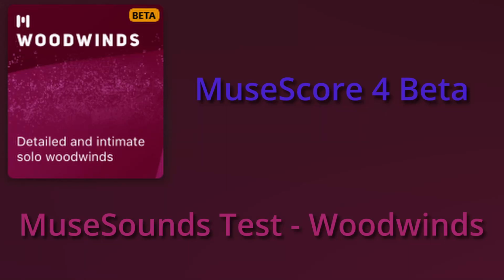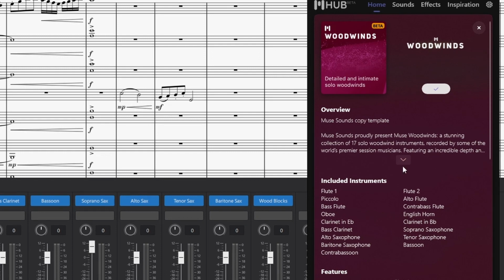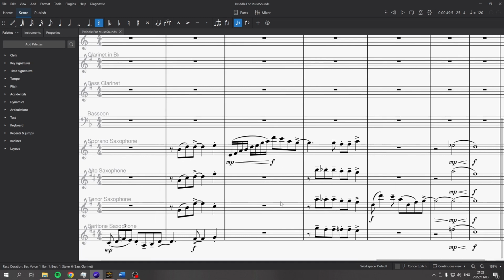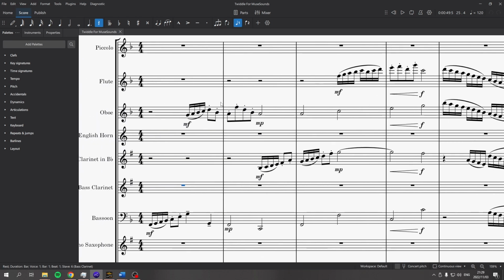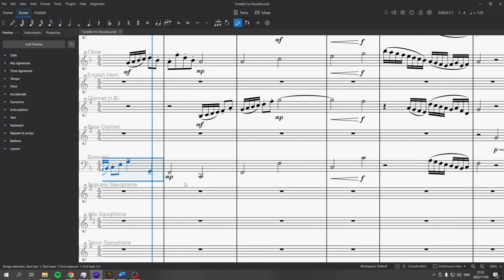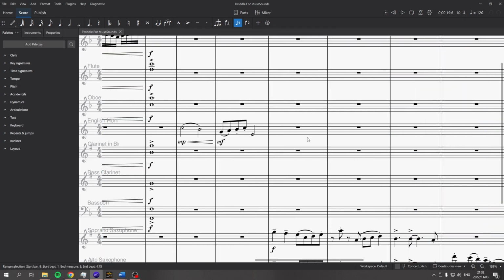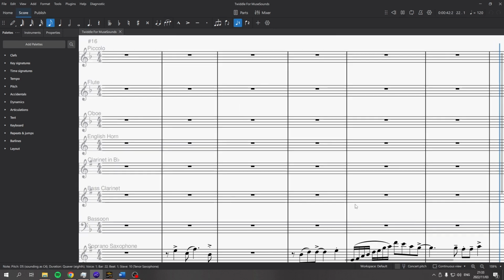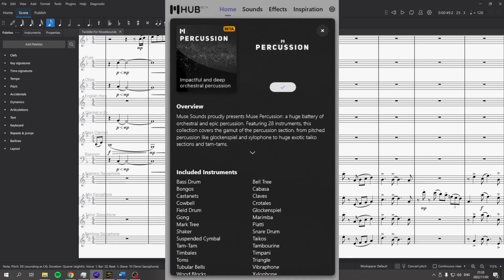MuseSound Test - Woodwinds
MuseScore 4 Beta has arrived and MuseSounds have come with it!
This video explores the brass section in a bit more detail, and gives you a sample of what you can do with MuseScore 4 and MuseSounds.
All free, which is amazing!
This will allow you to install MuseScore 4 and MuseSounds.
Remember that this is still Beta software, and is not backwards compatible. Scores you save in MuseScore 4 cannot be opened in MuseScore 3!!

00:00 Intro
00:14 Overview
01:02 Audio Sample
01:56 Good points
03:04 Poor points
05:11 Conclusion